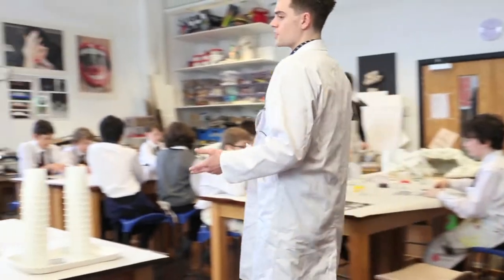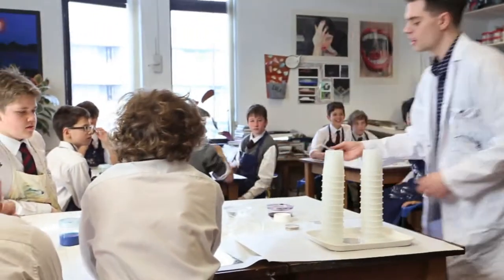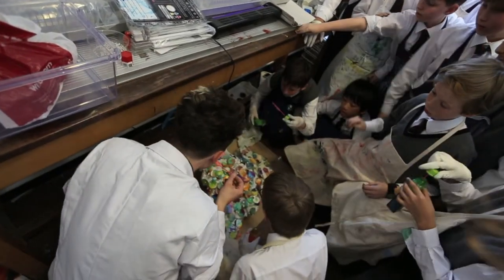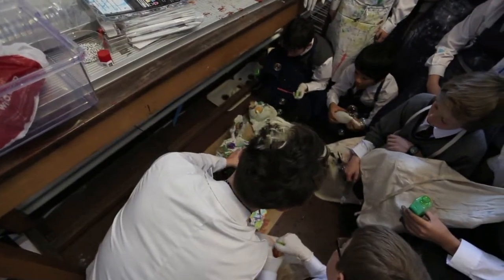Robbie Anson Duncan - Coralology at the City of London School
Footage from the pilot workshop devised by myself and conducted at the City of London school in spring 2014. This workshop was trialled on two classes of 26 students, ages 10-12.

This workshop is intended to introduce the notions of art and science within creativity, and educate on the subject of coral bleaching. Combining petri dish and pipette artwork with fluorescence and the demonstration of magnetic ferrofluids that mimic the formations of brain coral species. Uploaded with the permission of Alison Gill and the COLS Art department.